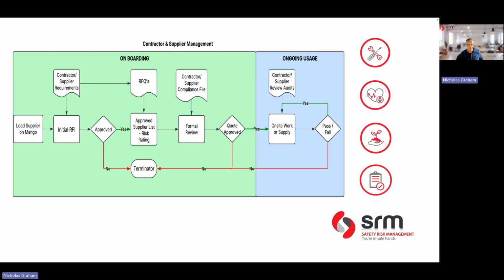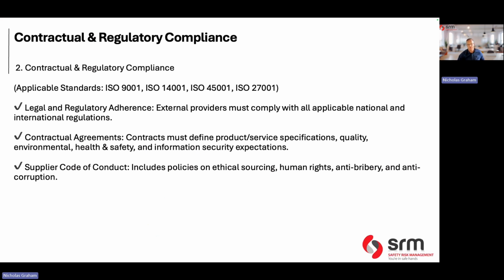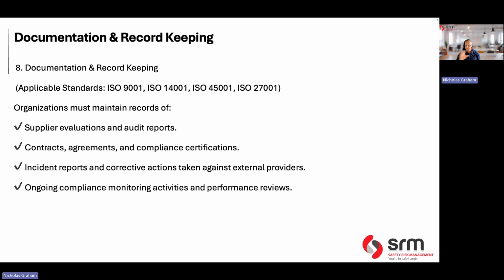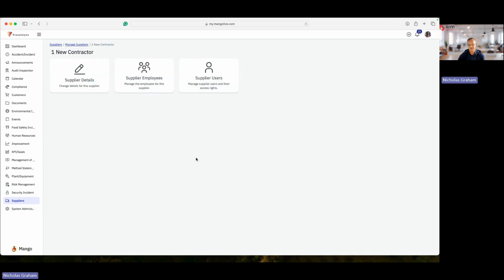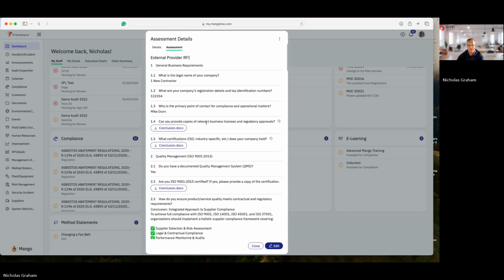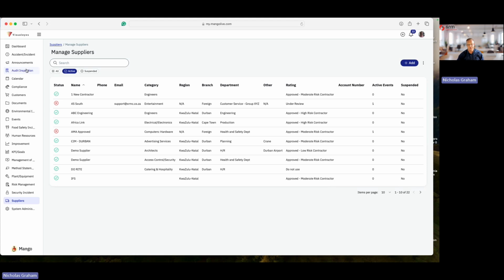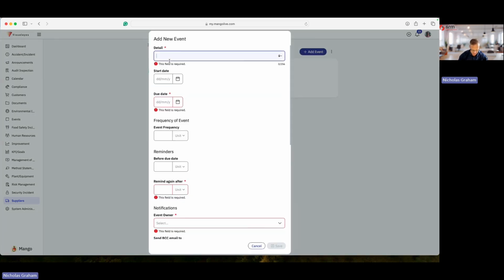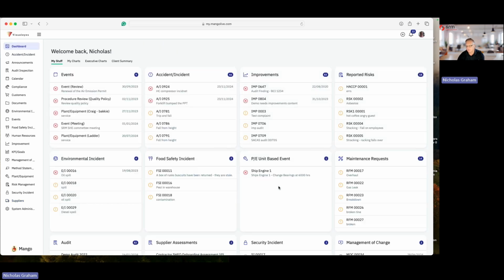Mango Masterclass - Managing External Providers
Learn how to effectively manage suppliers and contractors (external providers) using your Mango Software.